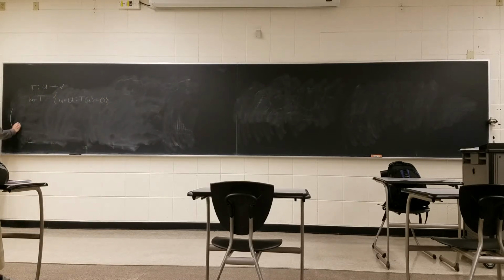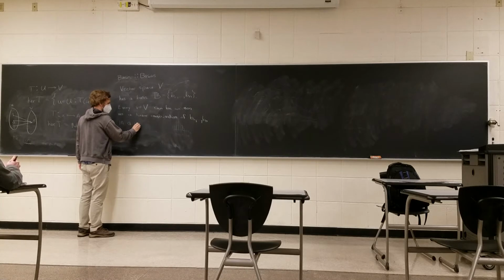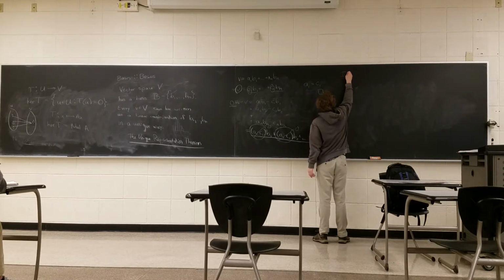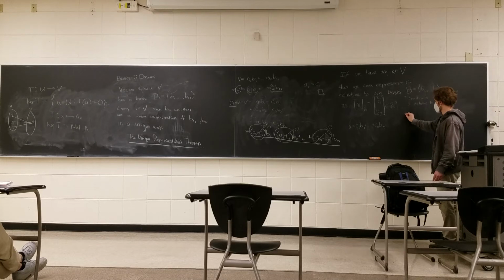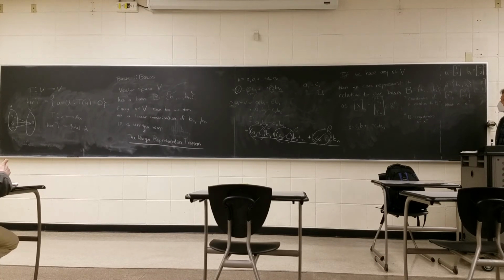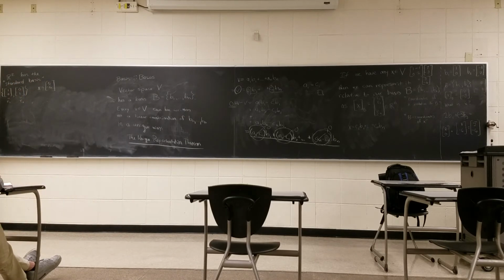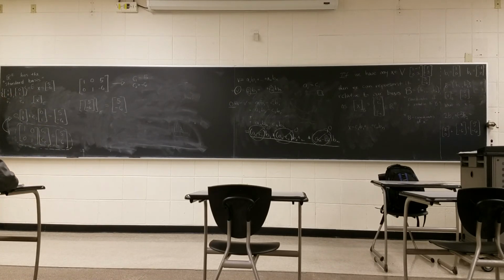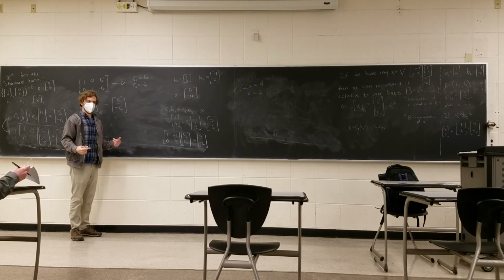Linear Algebra - Lecture 19 B1 - Spring 2021